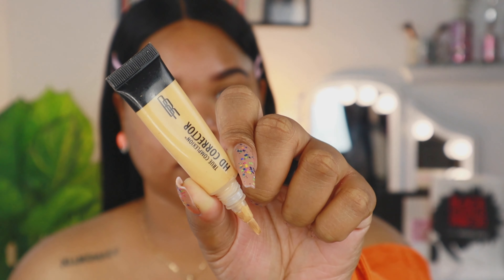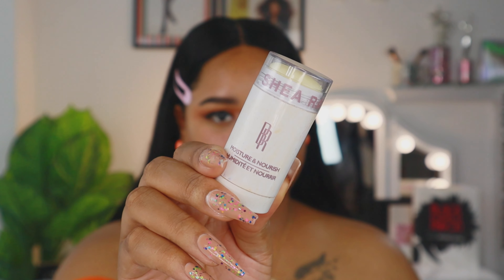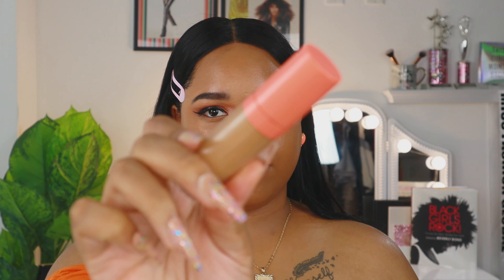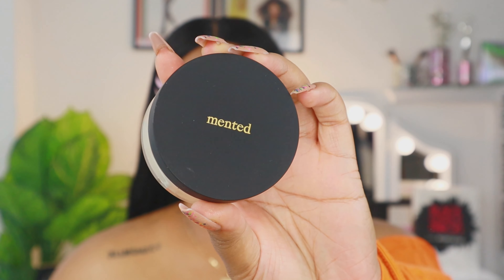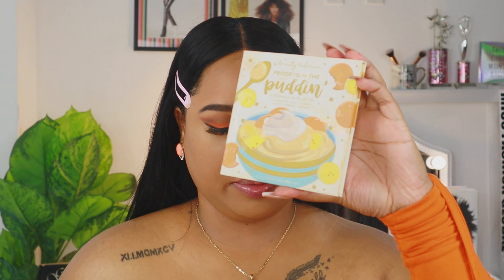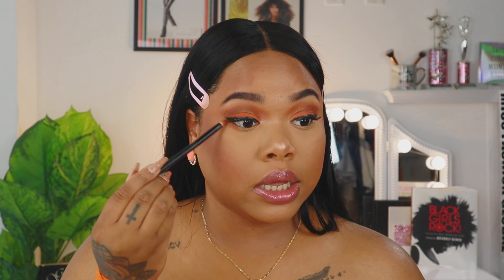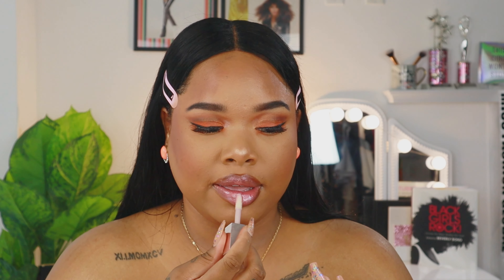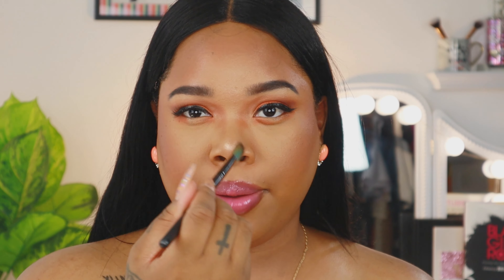Meg Thee Stallion Inspired Hair & Makeup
Shop My Lash Line @shadylashes

*$200 VALUE